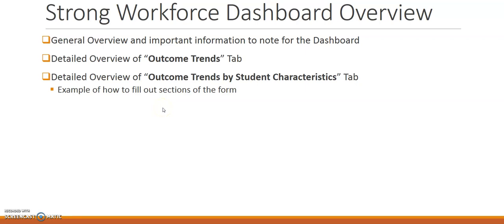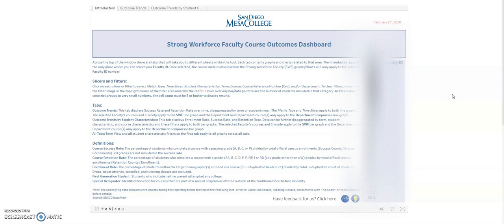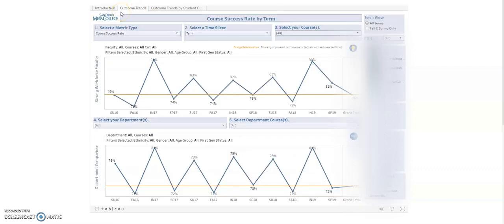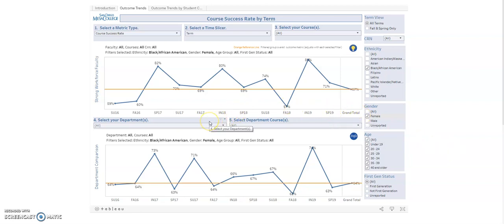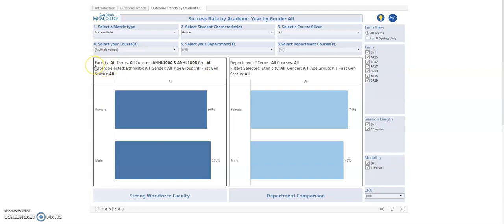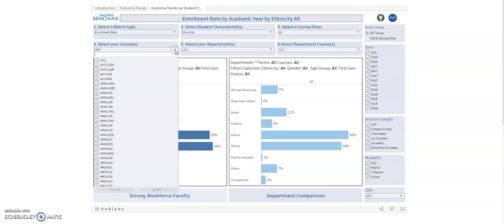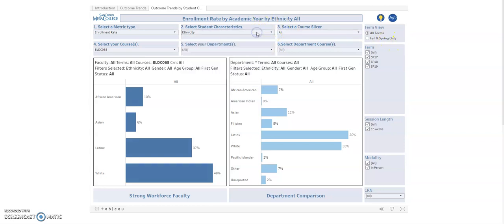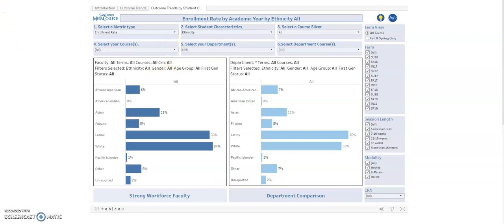SWI Dashboard Video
SWFI 2020
Please note that for privacy reasons your ID has been blurred out intentionally.